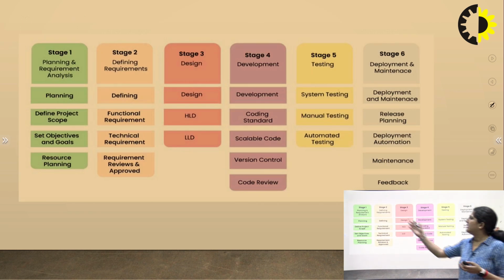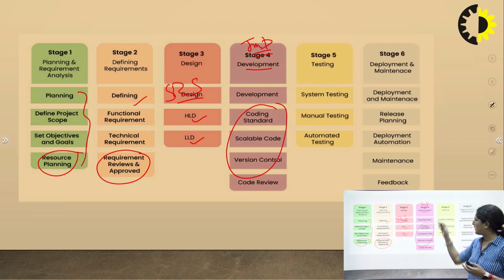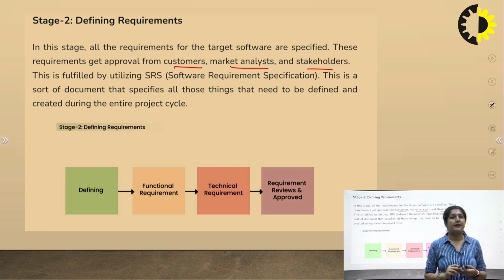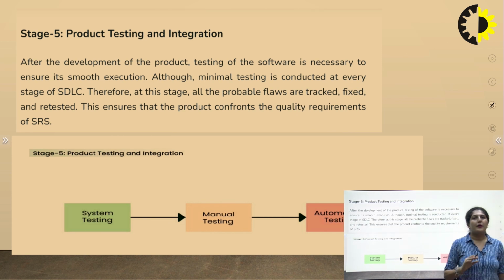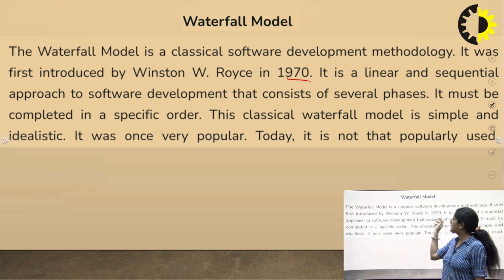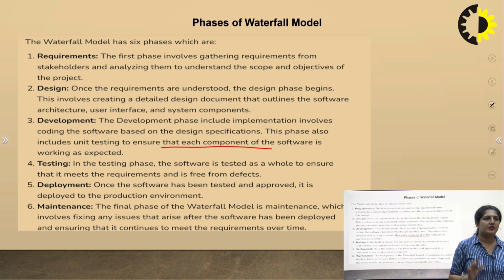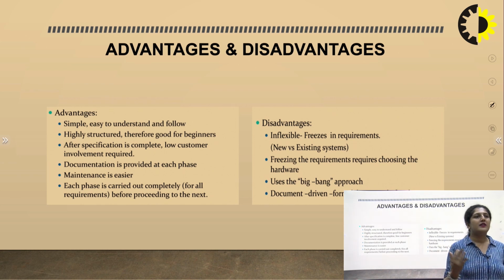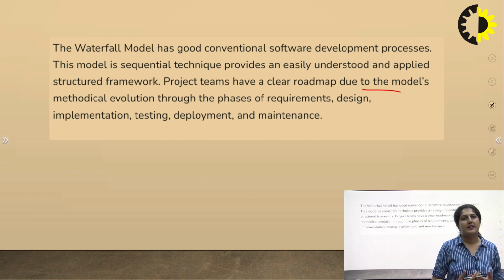SDLC & WATERFALL MODEL | SOFTWARE ENGINEERING | LECTURE 01 BY MS. AMRITA TIWARI | AKGEC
Dear All,
Please find the links to all five units for SOFTWARE ENGINEERING below:

It is a first overview of SDLC and what are different phases following with explanation of forst SDLC model water fall model